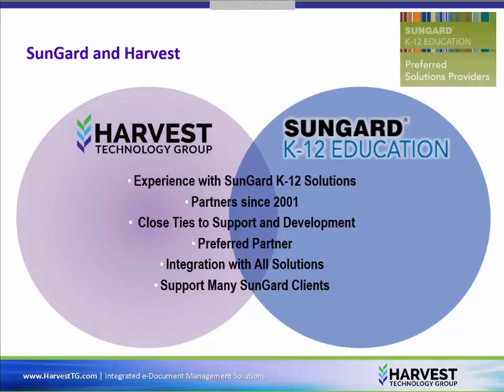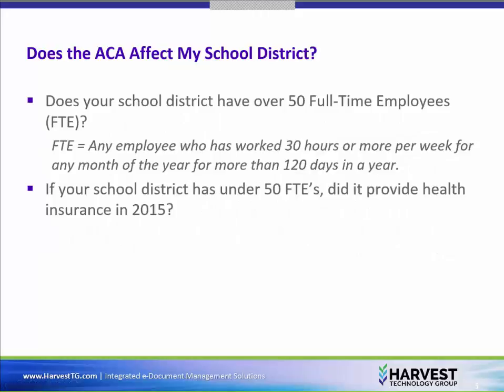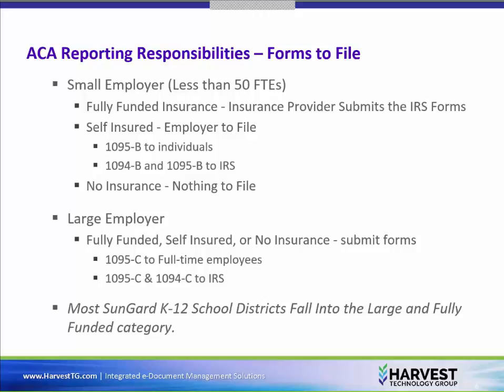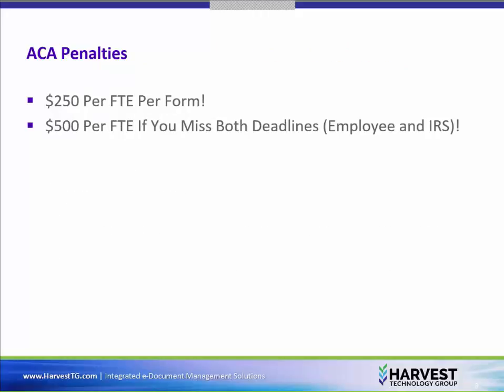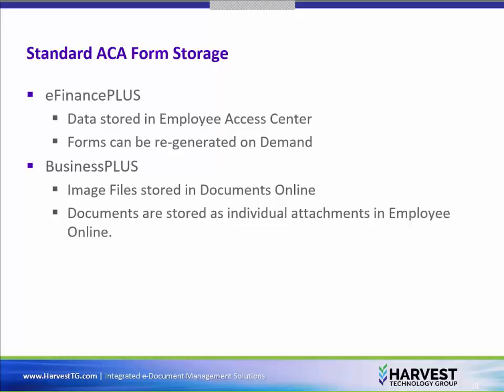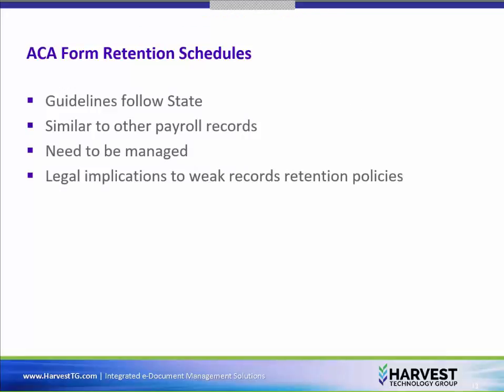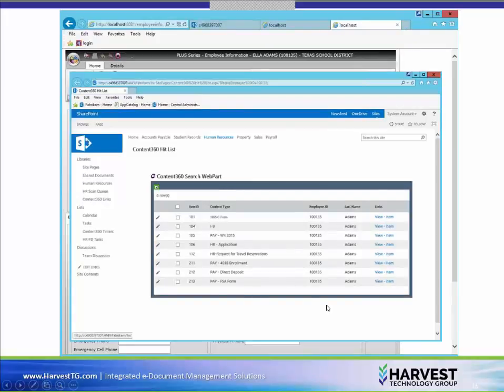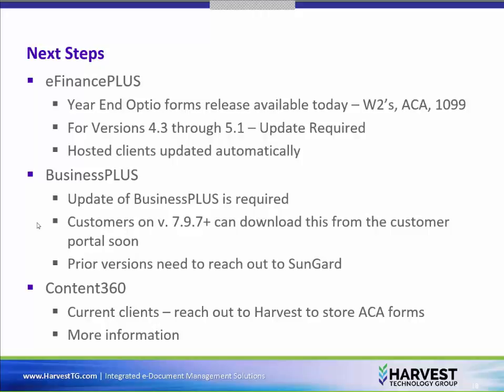ACA Compliance with SunGard K-12 and Content360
Harvest Technology Group presents an informational webinar to teach how SunGard and Content360, the only document management solution integrated with SunGard, can help your K-12 school district stay in compliance with the ACA reporting requirements.
Topics covered include:
• ACA Deadlines and Responsibilities
• Required ACA Forms
• ACA Form Generation, Distribution and Storage
• ACA Form Retention Schedules
• ACA Penalties